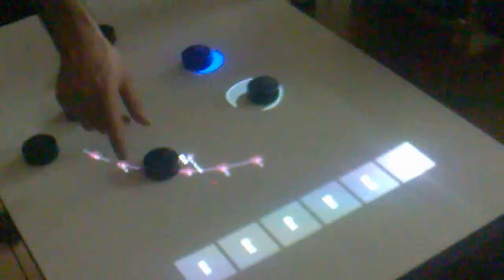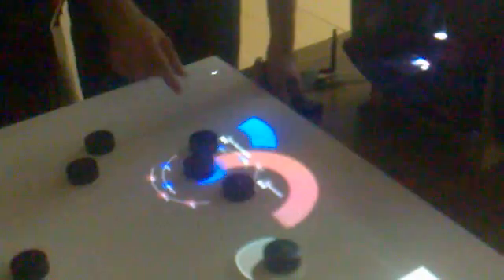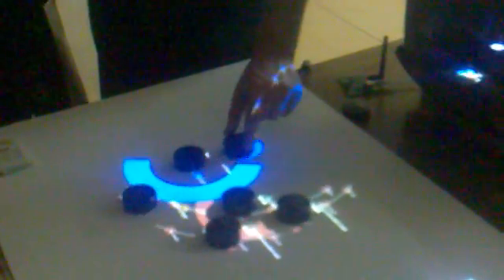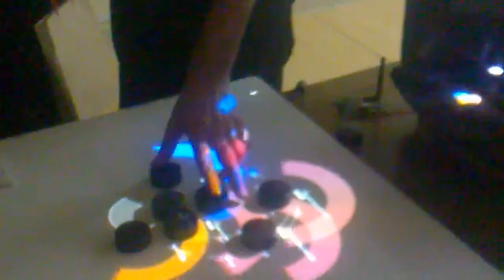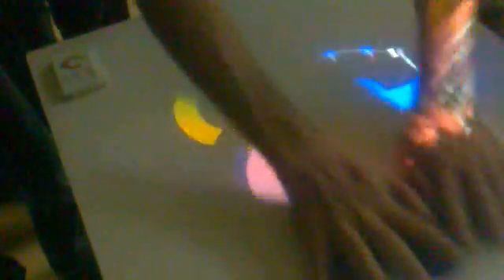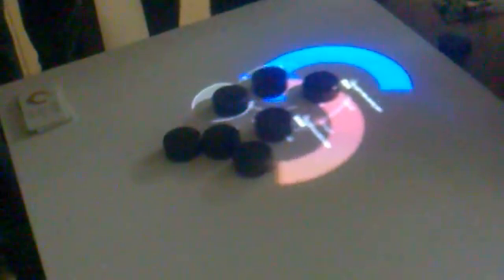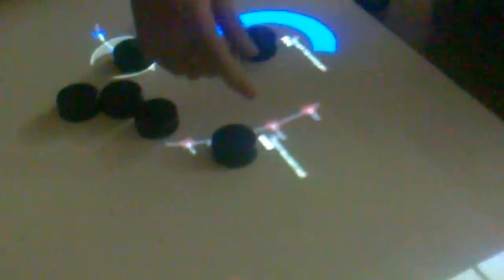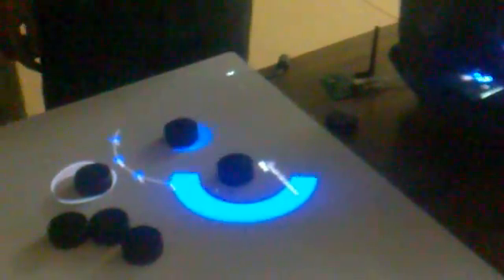MIT Media Lab presents VIRTUAL SOUND MIXING at Kshitij, IIT Kgp !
An Outstanding display of Mixing the various Sound Components VIRTUALLY & producing the Possible generated Beats and Music out of it ... by the MIT Media Lab, at Kshitij, IIT Kharagpur !